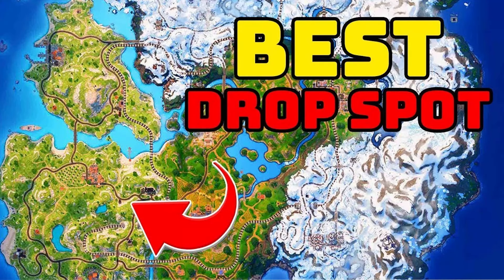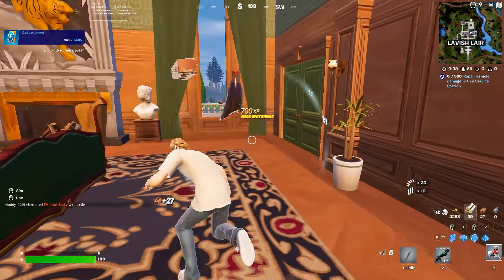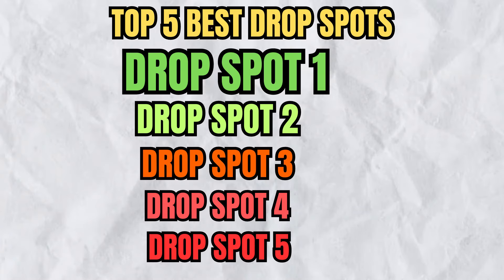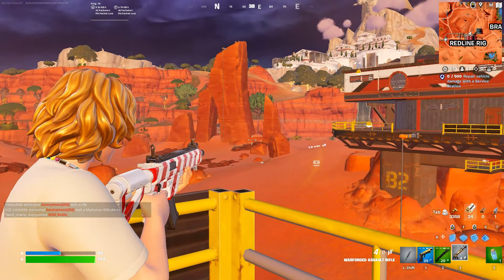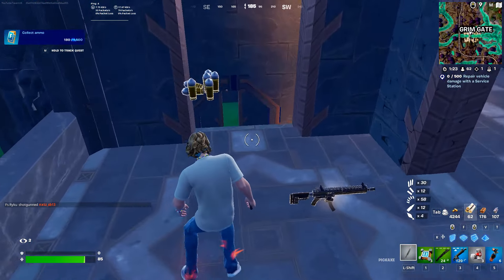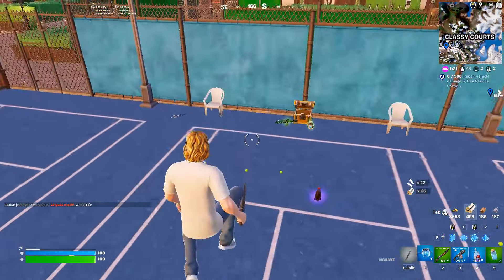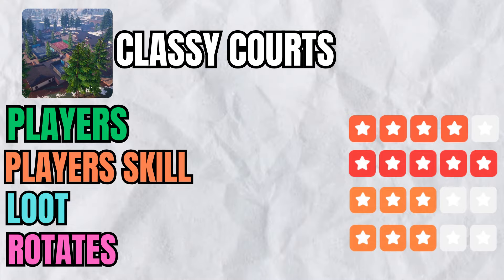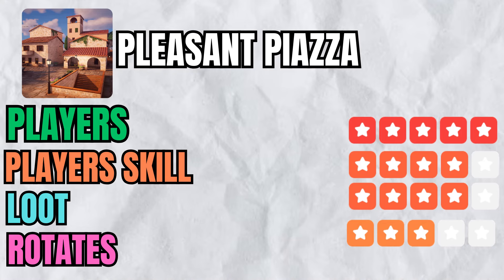I Rated The Top 5 BEST Ranked Drop Spots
I landed at every single drop spot in Fortnite to tell you the best 5 drop spots in Fortnite I then ranked each one with a star system to find what truly is the best drop spot in the whole of Fortnite for ranked! I rated each drop based on players, player skill, loot and rotates

How To Hit Unreal Rank In Fortnite! ➡️

If you want to further support me use code: ''Taven'' In the Fortnite item shop as it helps me out more than you can imagine!!

0:00 Intro
1:19 Drop Spot 5
3:02 Drop Spot 4
5:18 Drop Spot 3
6:52 Drop Spot 2
8:58 Drop Spot 1